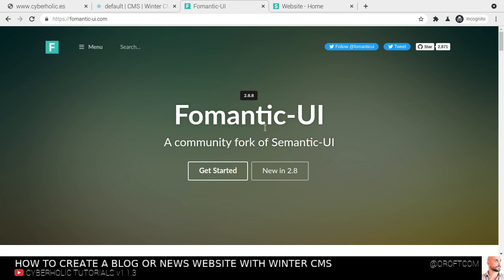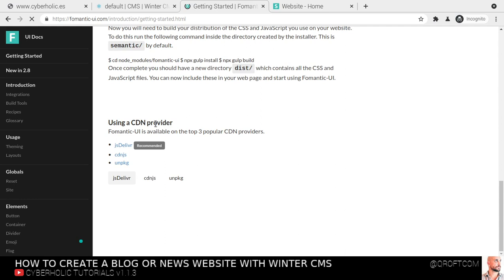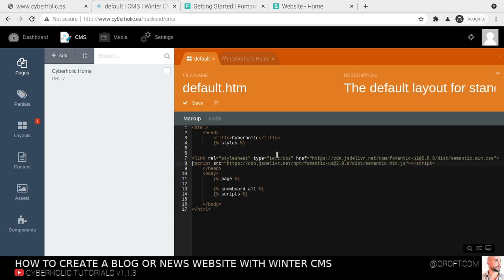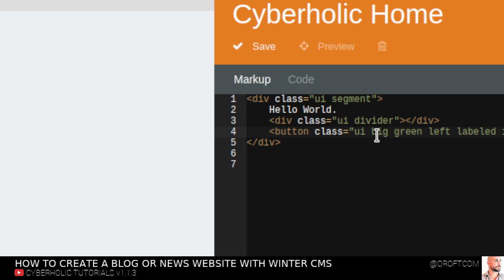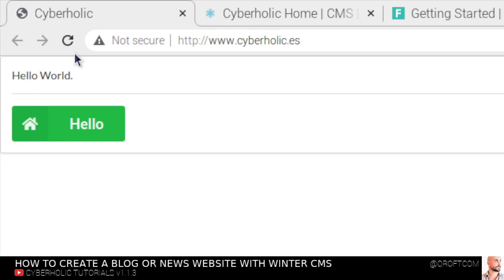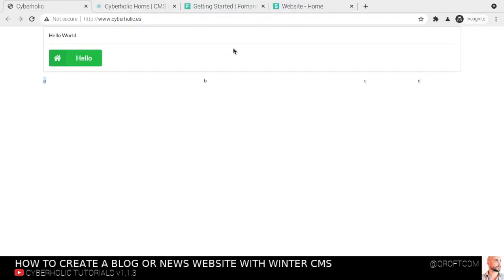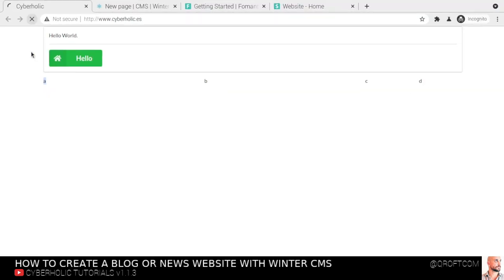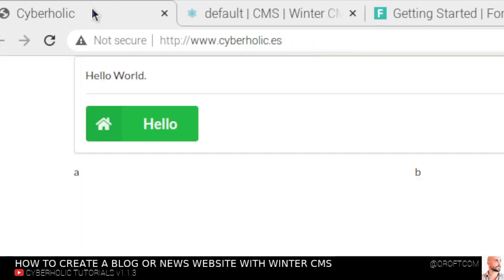[CH v1.1.3] How to add the Fomantic-UI CSS framework to your Winter CMS website.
For the last years i have been using the Semantic and later Fomantic-UI framework to super easy add buttons, grids, tables, lists and other components to my projects.
In this video i show you how to include this into your Winter CMS project.

with all the available tutorials.